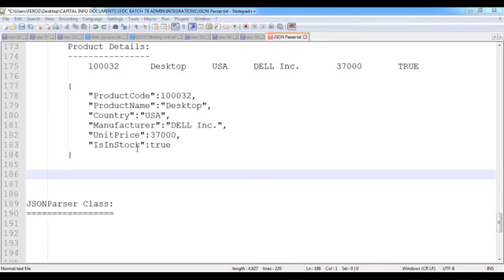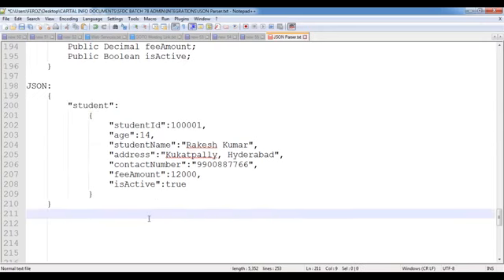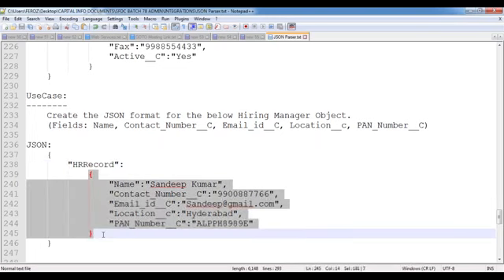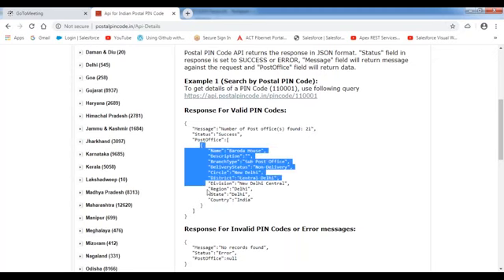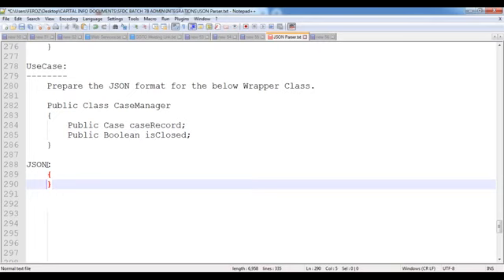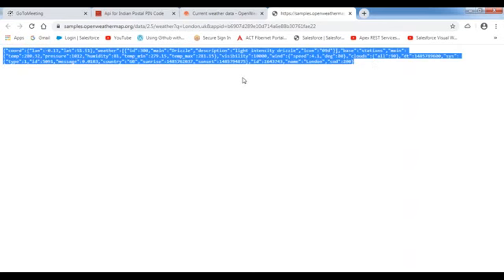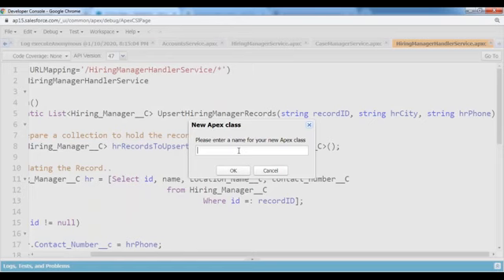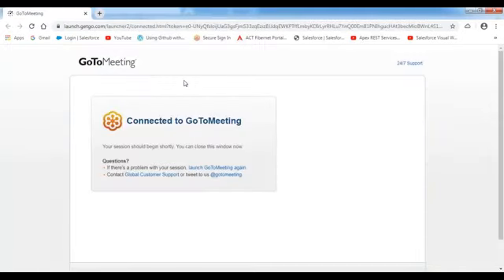Mastering In Salesforce Integration Streamline Your Workflow Integration Session -10 By-Satish Myla